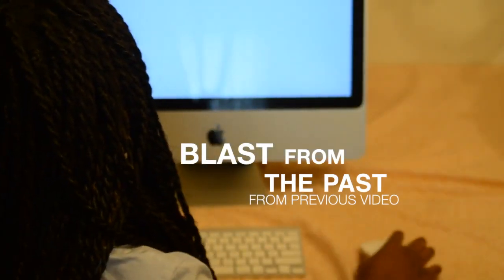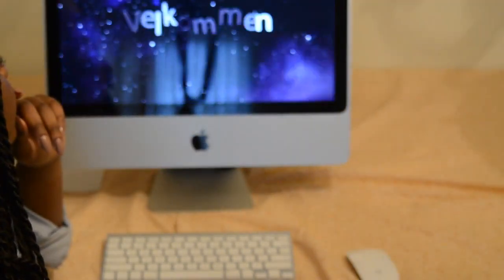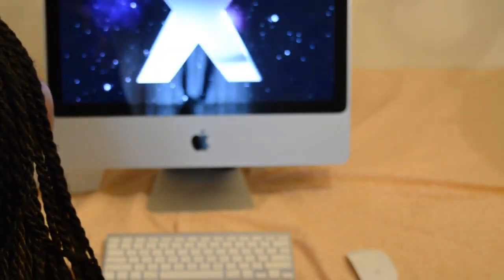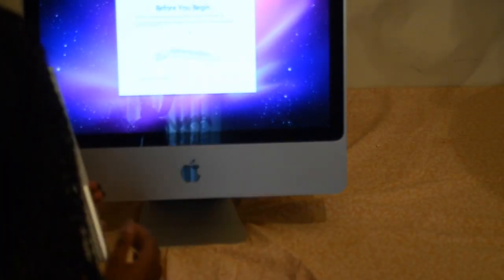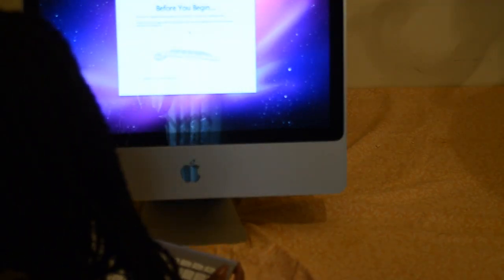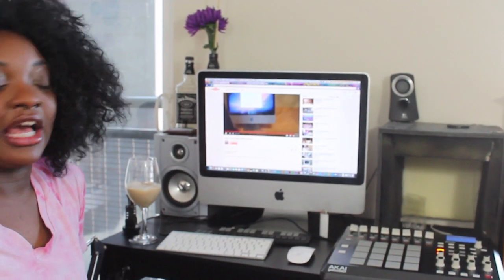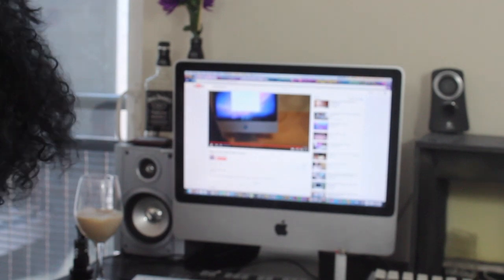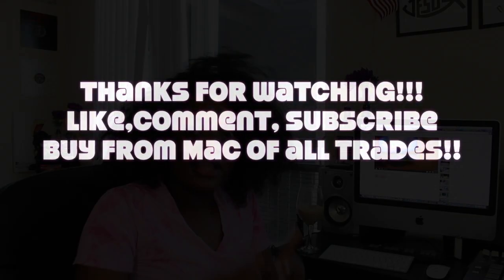Mac Of All Trades 20 inch Imac Review, Update (two years later).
On April 5th 2014
I use a  20inch iMac & 13 inch Mac book pro
2.66 ghz 4g ram and two years later it's still going strong.
Camera: Canon EOS T3
Mac Of All trades -buy and sell refurbished mac products,